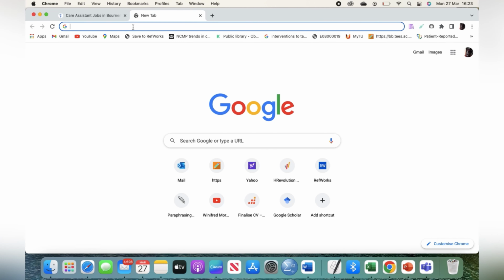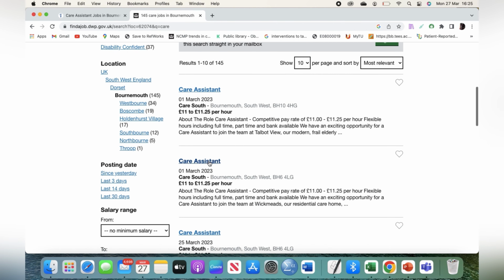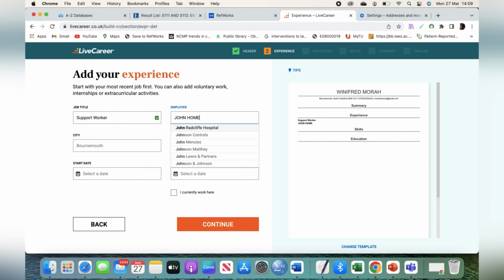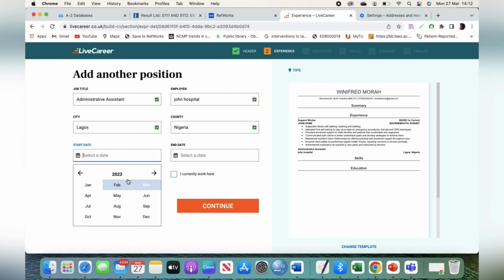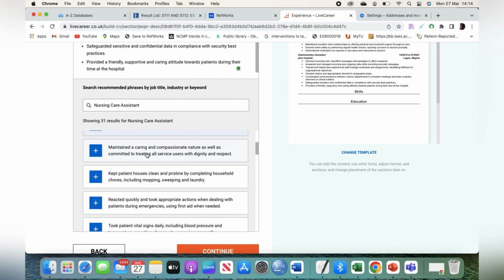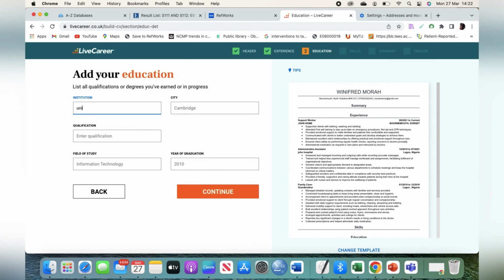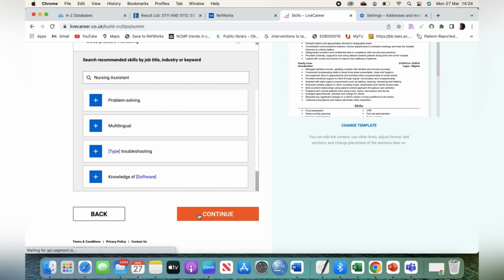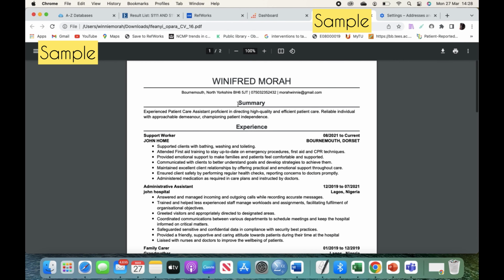How to get a job quickly in the UK| CV|International students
Hello Lovelies
How are you doing? In this video I talk about getting a job in the UK. I show you how to search and prepare for a job . Please watch to the end as I created a sample CV from the scratch. I hope this helps you.

Filming gadgets:
~ Iphone 13 pro
~ EOTO ring light
~Amazon basics 127cm lightweight tripod
~Andeor Smartphone Video Rig Kit
~Boya lavalier microphone

Editing tools:
~Inshot
~Canva
~Boya Lavalier microphone